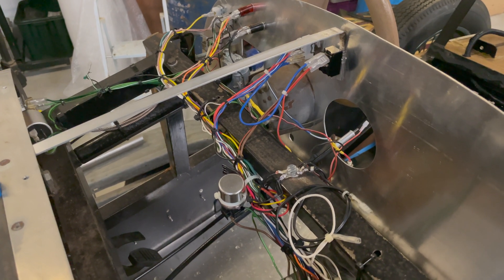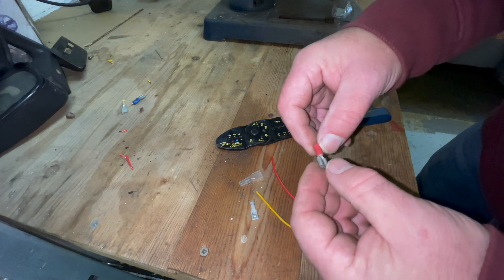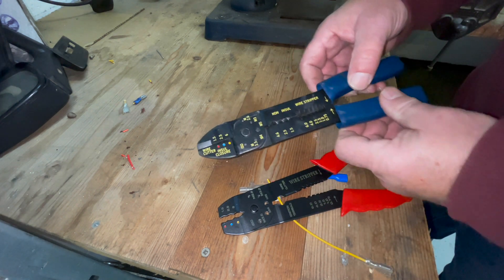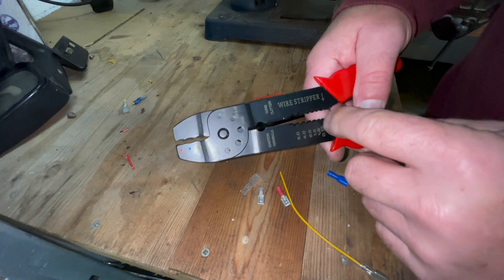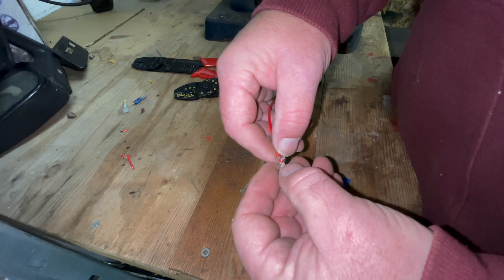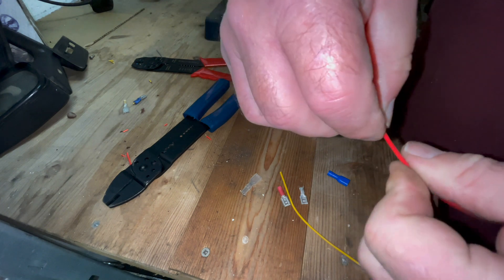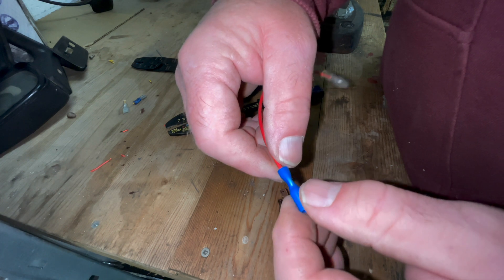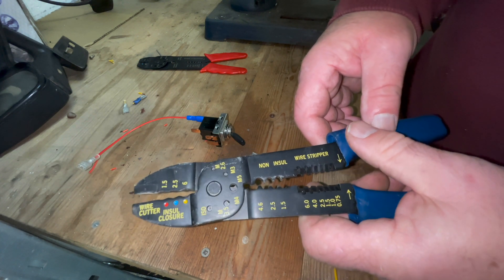How to use a Crimping Tool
Having recently rewired the Bugatti Type 35 replica I wanted to share what I have learned